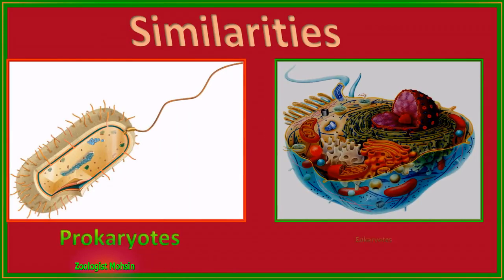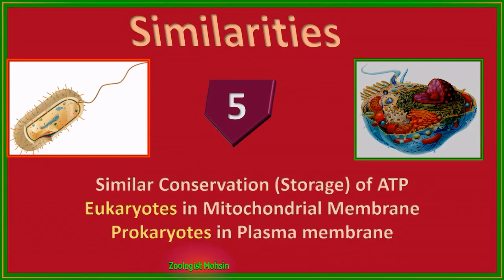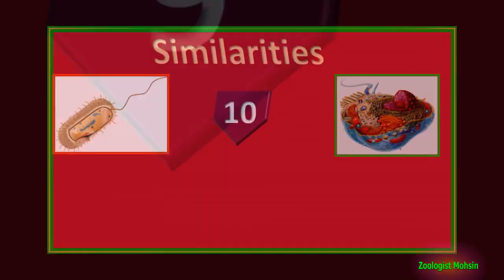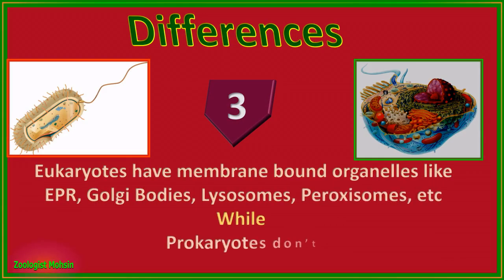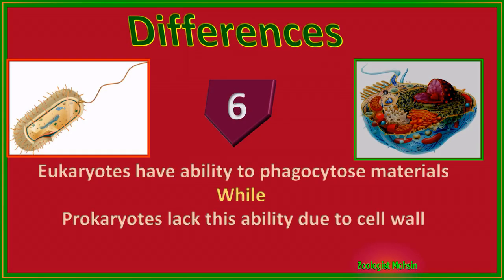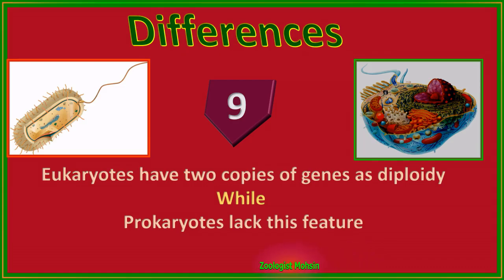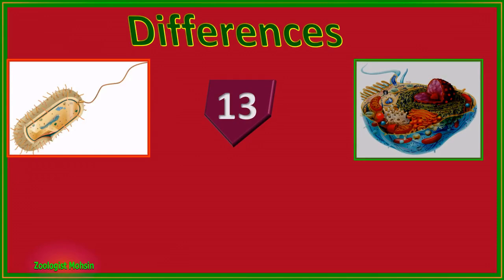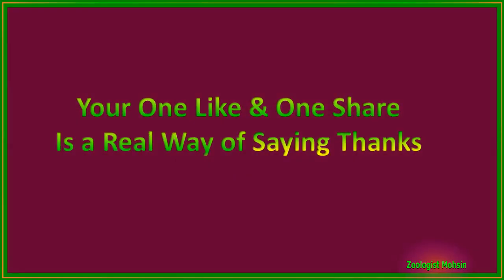Prokaryotes VS Eukaryotes | 10 Similarities | 15 Differences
There is always a debate, How Prokaryotes are similar to Eukaryotes and how much they are different from each other. This video shows collection of 10 Point similarities and 15 Point differences between Prokaryotes and Eukaryotes. Watch Full to make sure to collect all in pocket today.